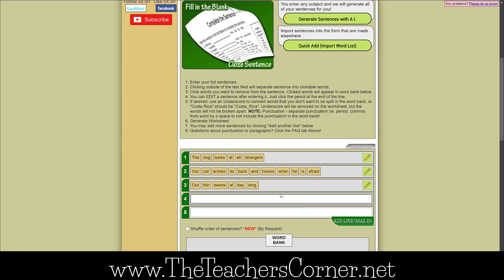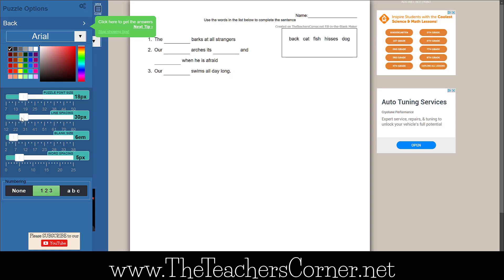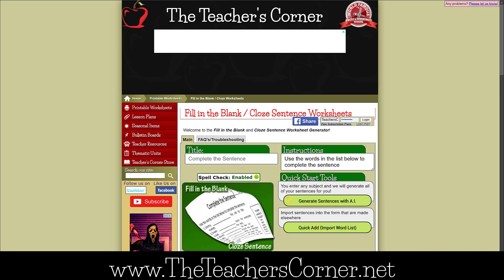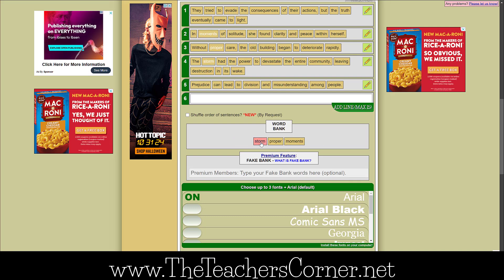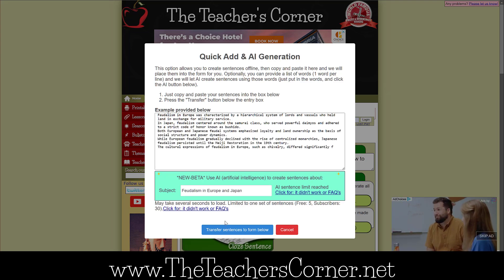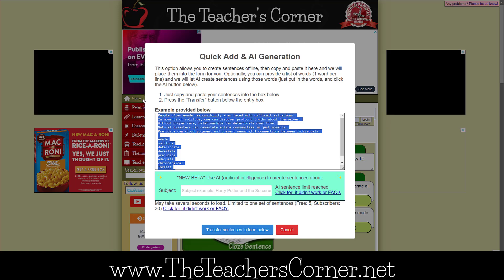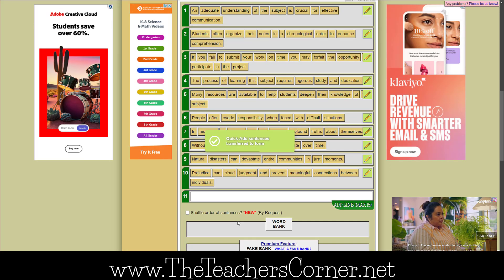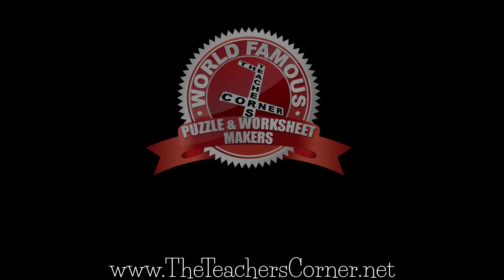How to make Fill-in-the-Blank Worksheets using A.I.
Let A.I. do the hard work when creating Fill-in-the-Blank Worksheets.  All you need to do is upload a list of words or even as little as a 'subject'.  A.I will do everything else for you.

00:00 Intro to A.I. Created Fill in the Blank (Cloze) Worksheets
00:19 Basics of the Worksheet Maker (VERY Important Basics)
01:05 2 ultra fast ways to quickly create a fill-in-the-blank worksheets
01:26 1st: How To create a Fill in the Blank quickly from a List of words
02:05 2nd: How To create a Fill in the Blank from just a Subject using A.I.
02:47 Trick: How To create more sentences than the worksheet maker allows.
03:52 Other tools that use A.I. to create worksheets in seconds